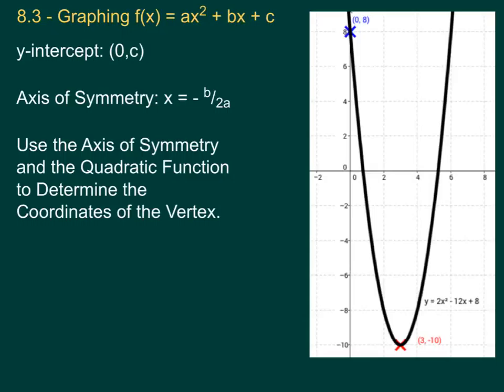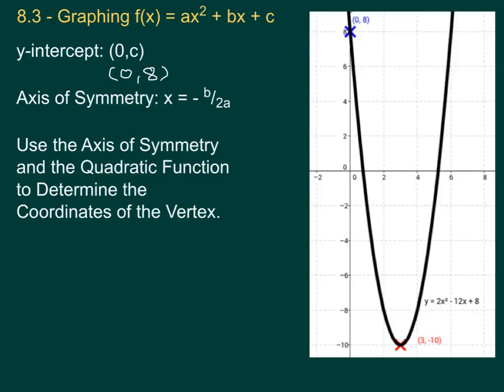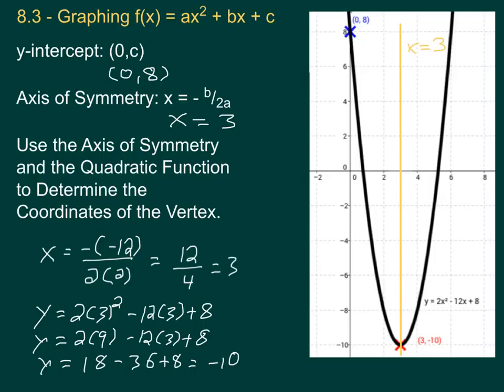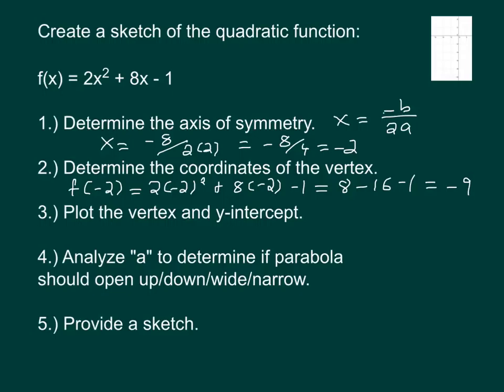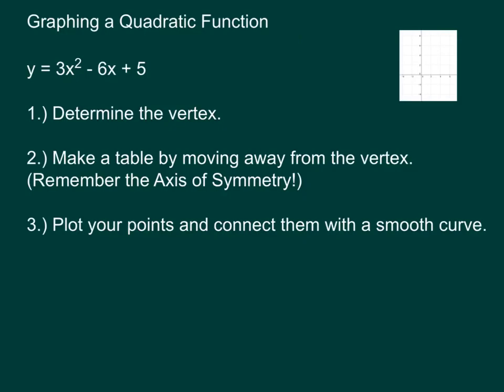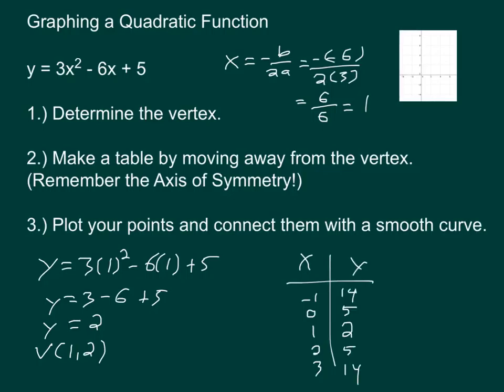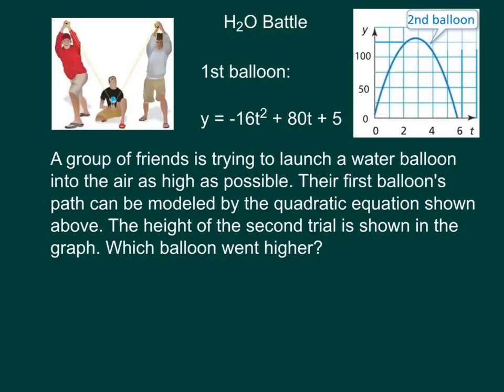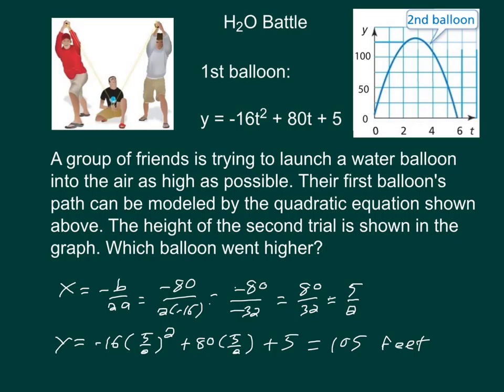Calgebra (A1): 8.3 - Graphing f(x)=ax^2+bx+c